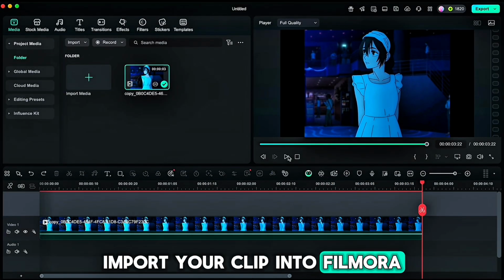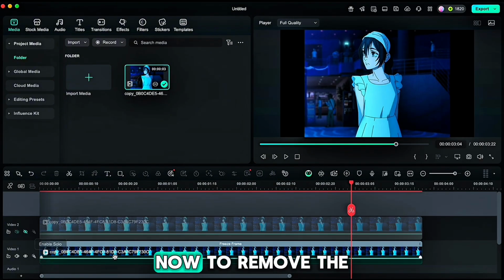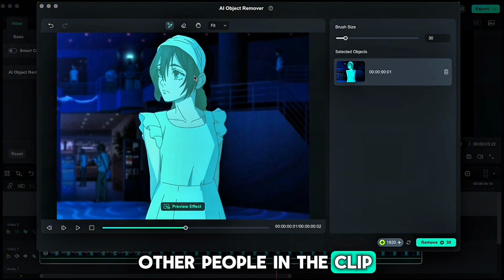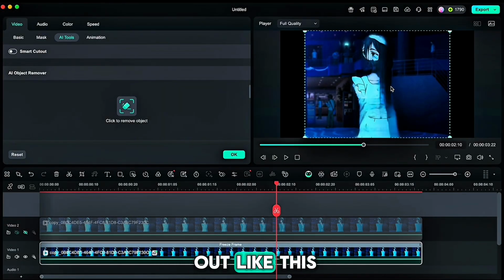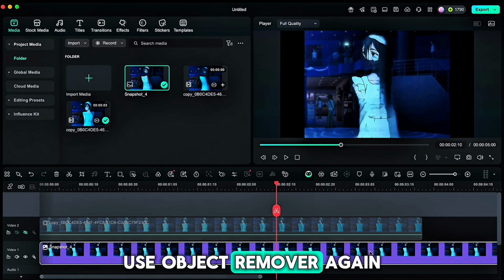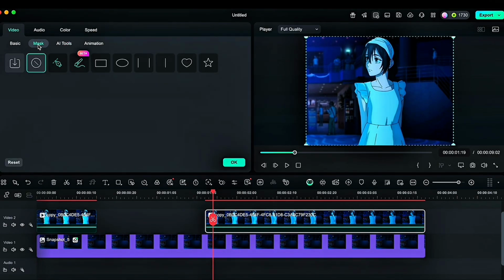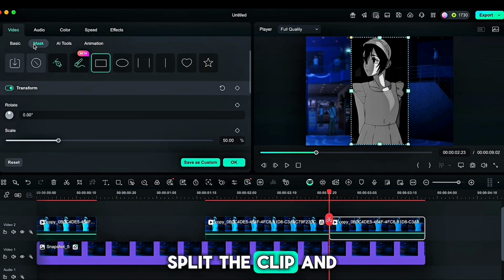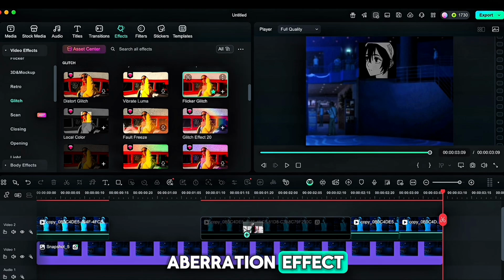Nostalgia Glitch Edit Tutorial | Filmora14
In this video, we’ll learn how to recreate this glitch edit!

     EEYUH! * Fluxxwave by Clovis Reyes, HR, Irokz

     Two Different Words by Mega Trending